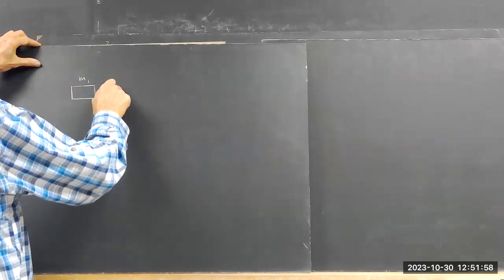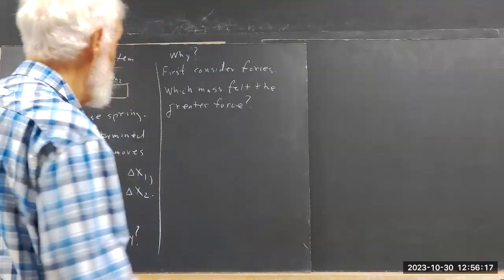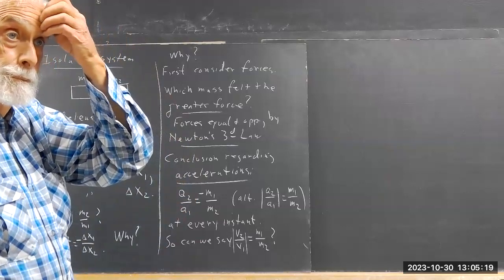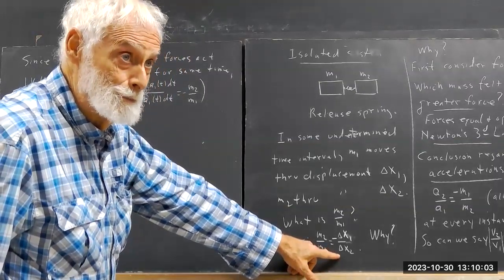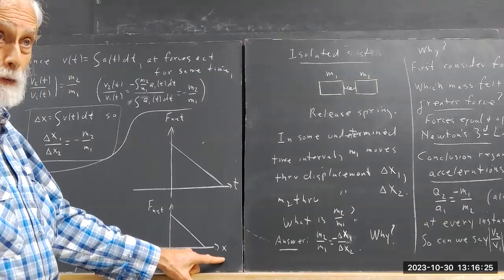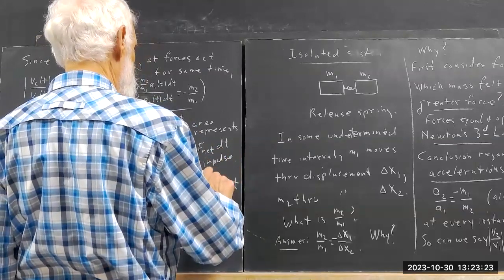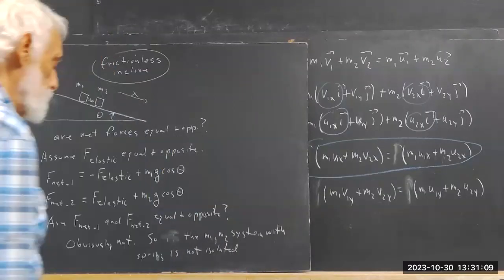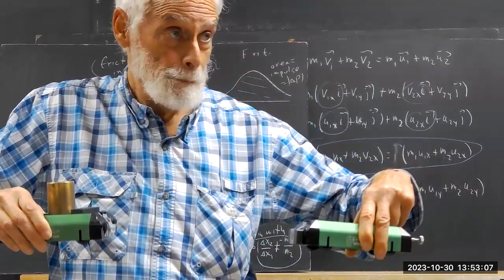daguniv_231030_impulse-momentum__isolated_and_nonisolated_systems__31